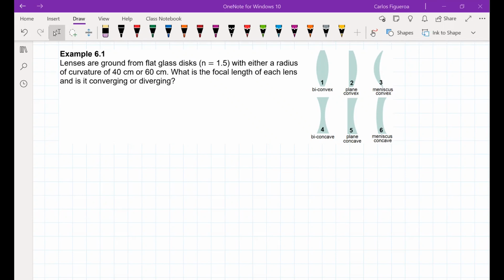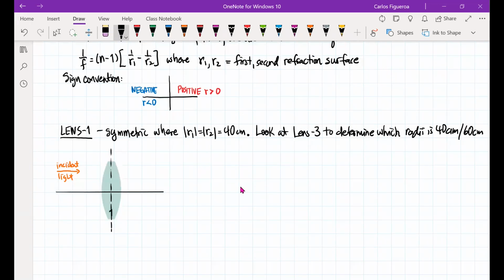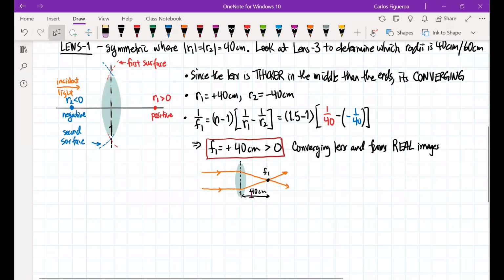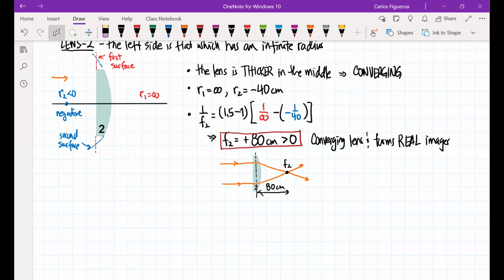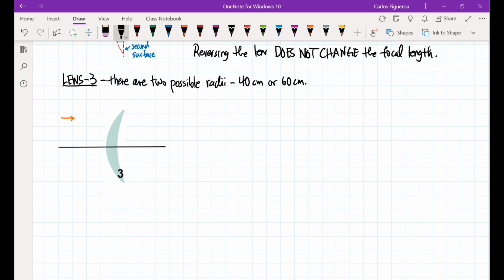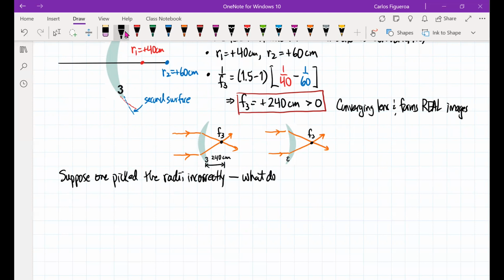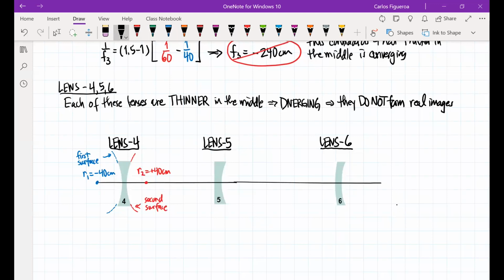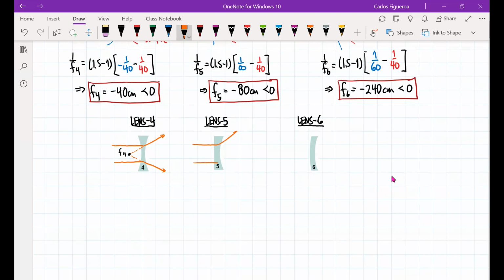Phys 4C Example 6 1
Lenses are ground from flat glass disks (n = 1.5) with either a radius of curvature of 40 cm or 60 cm. What is the focal length of each lens  and is it converging or diverging?